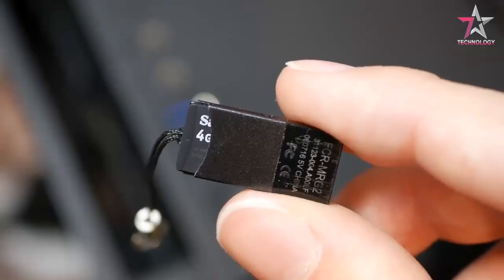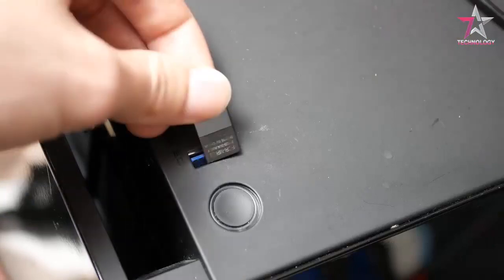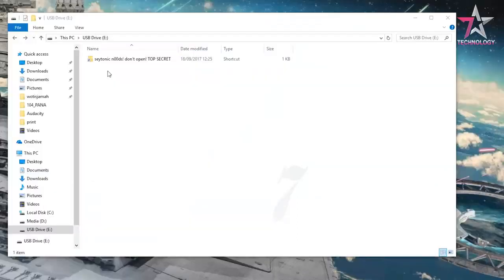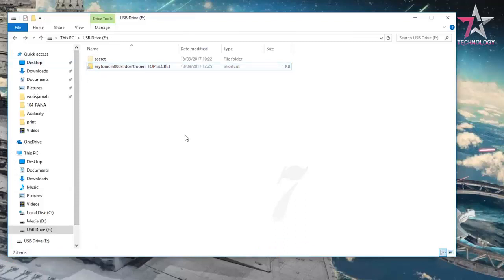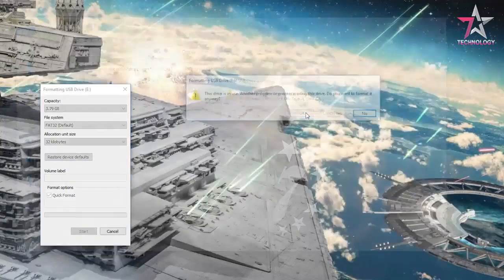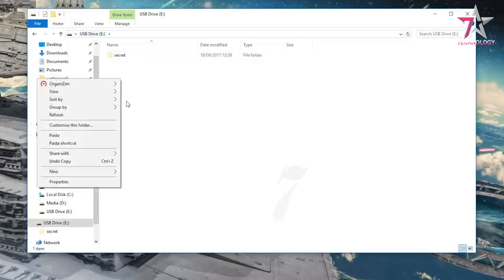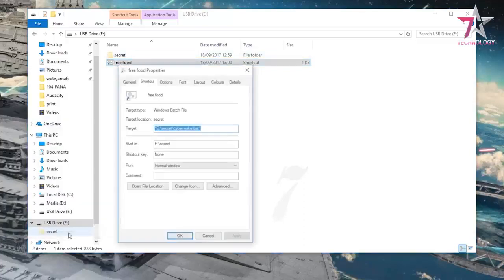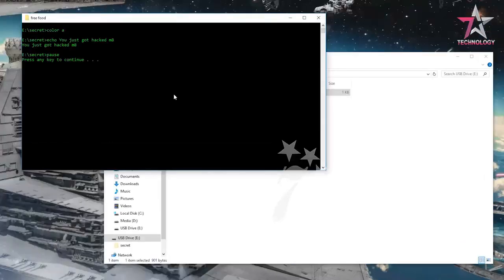EVIL USB STICK Easy Hack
0xCoto brought this cool hack to my attention, please see the github below for more info and tips on how to disguise this attack!

IF ORDINARY CITIZENS UNDERSTAND HOW ONE MAY CIRCUMVENT THEIR SECURITY THEN THEY HAVE THE CHANCE TO PROTECT AGAINST SUCH SECURITY BREACHES. I TAKE NO RESPONSIBILITY FOR RECKLESS USE OF THE KNOWLEDGE IN THIS VIDEO.

If you have any questions/queries regarding this video, please ask them in my subreddit linked below.